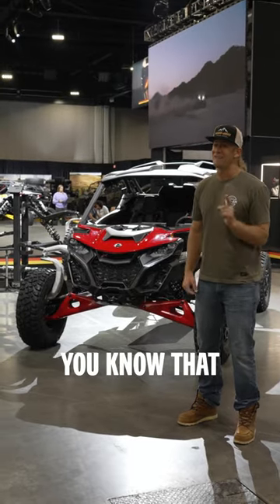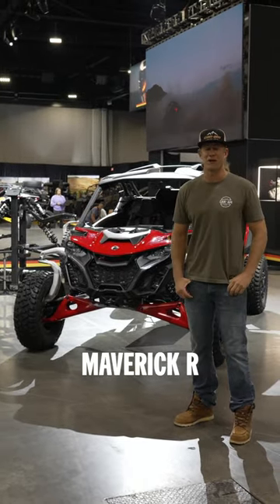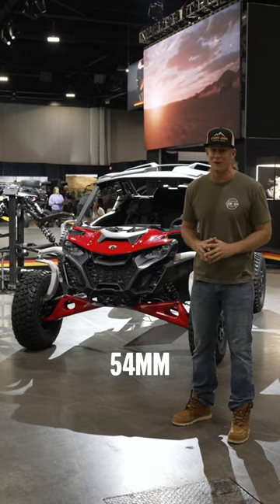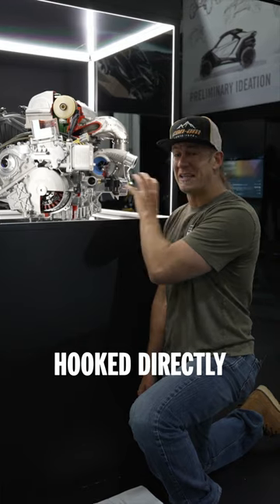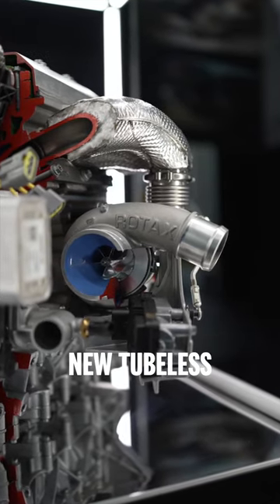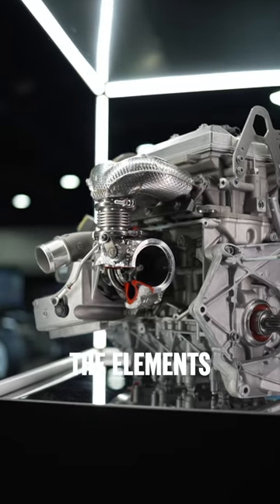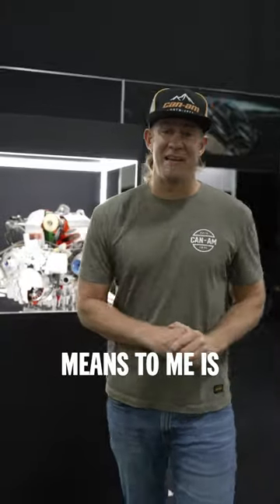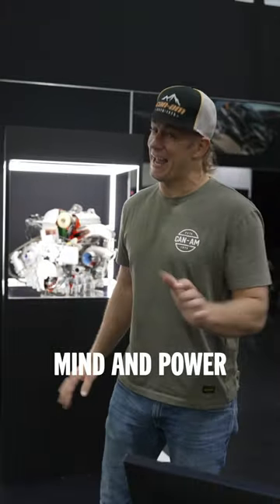Can-Am Maverick R 54mm Turbocharger 🔥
Pure peace of mind and power?! Hell yeah! 🔥 🤘